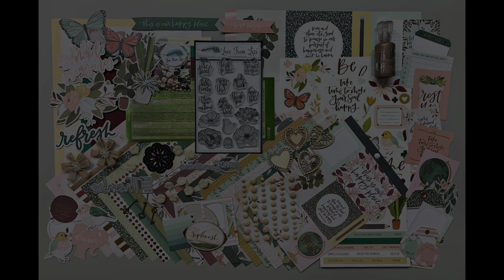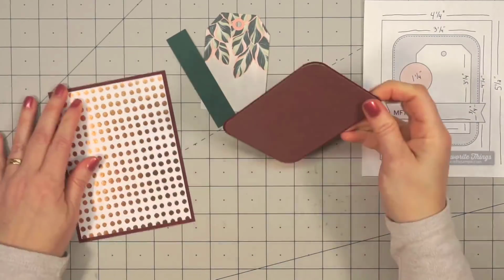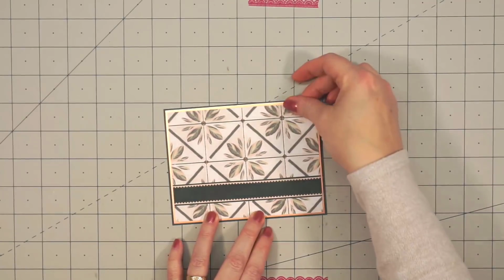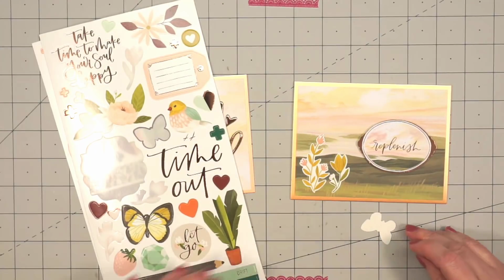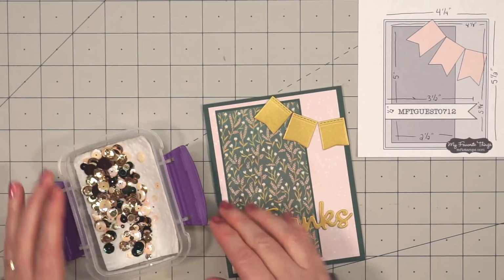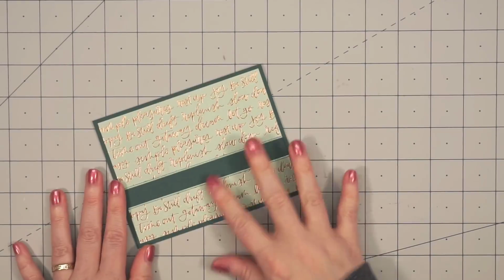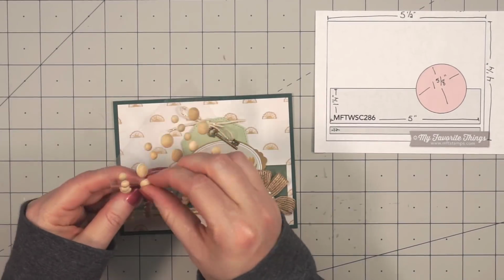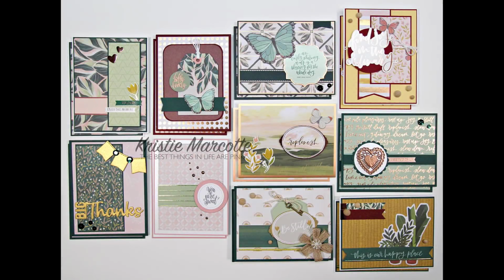Love From Lizi - December 2019 card kit - 20 cards 1 kit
Hello friends! I am sharing 20 cards I made using Love From Lizi's December 2019 Card kit and some of the December Add On products.

Love From Lizi – December 2019 card kit (SOLD OUT)

Love From Lizi – Simple Pleasures – Pinstripe peel off pack

Monthly subscription to Love from Lizi card kit - US and Canada

Monthly subscription to Love from Lizi card kit - UK

Monthly subscription to Love from Lizi card kit - The EU

Monthly subscription to Love from Lizi card kit - Worldwide excluding UE, US and Canada

Queen & Co. – Foundation Dies

Accent Opaque Digital 100# cardstock (for card bases)

Arteza craft mat

I did receive physical product compensation for providing card samples as part of my Design Team obligations. I am not an expert and all opinions are my own. I find joy creating cards and videos and I love sharing them with my viewers.